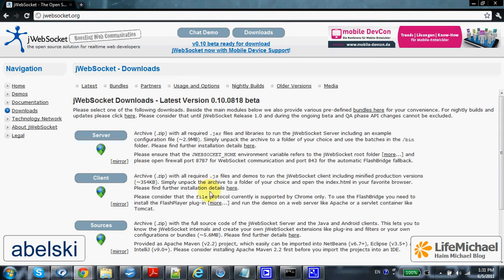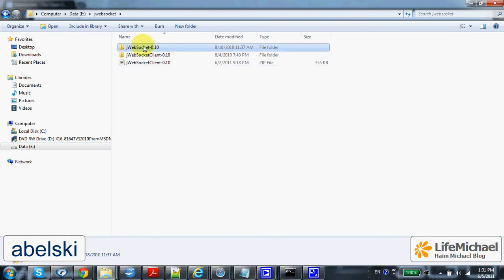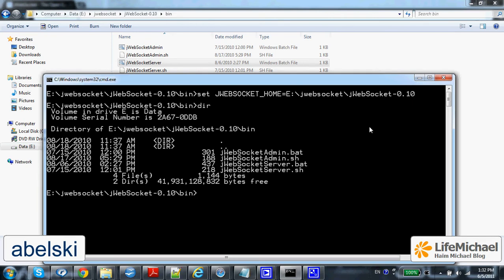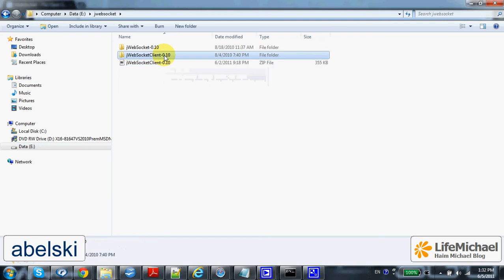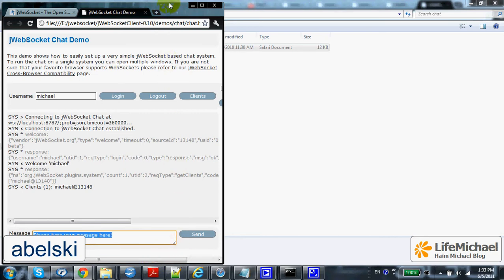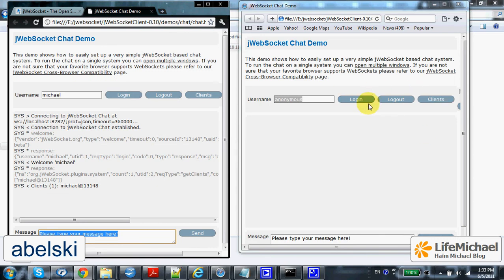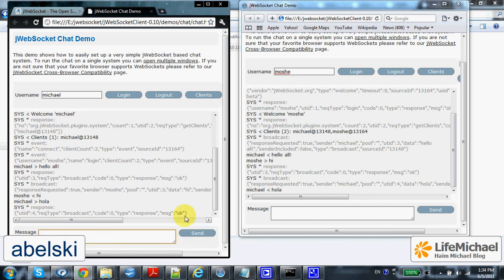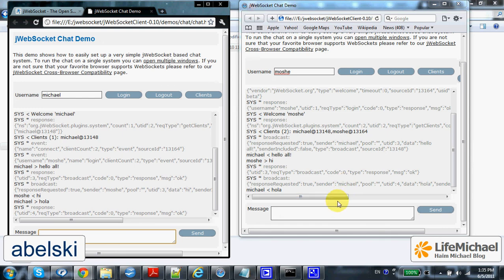jWebSocket Jump Start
This is a short video clip that walks through the download and the execution of the jWebSocket server and a chat sample based on the Web Sockets API, which is a well known part of HTML5.